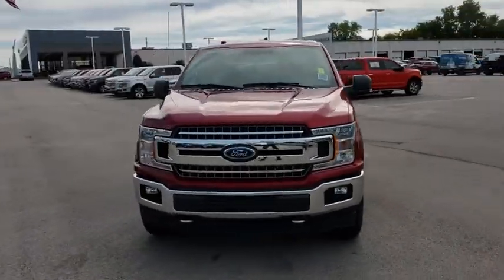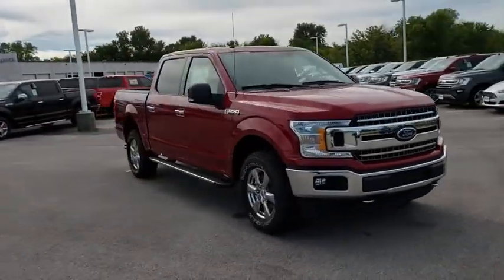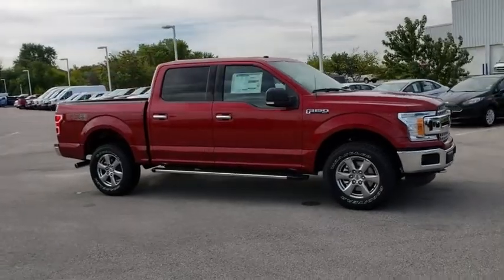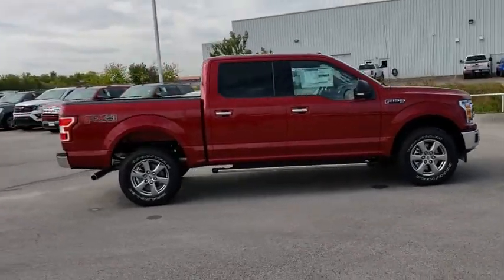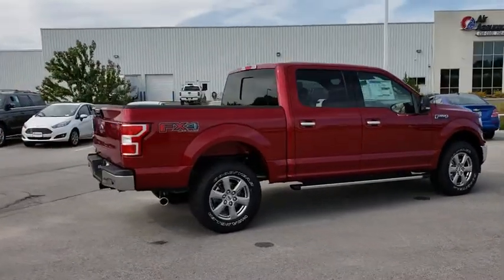2018 Ford F-150 Tulsa, Broken Arrow, Joplin, Bixby, Owasso, OK T18428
Ruby Red Metl New 2018 Ford F-150 available in Tulsa, Oklahoma at Matthews Ford. Servicing the Broken Arrow, Joplin, Bixby, Owasso, OK area.

Matthews Ford
1101 Southwest Expressway Drive